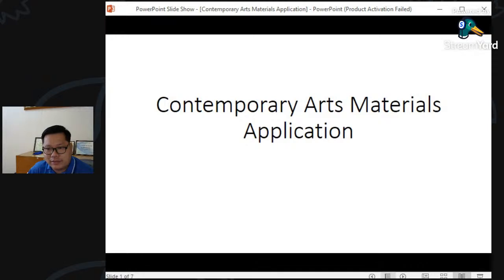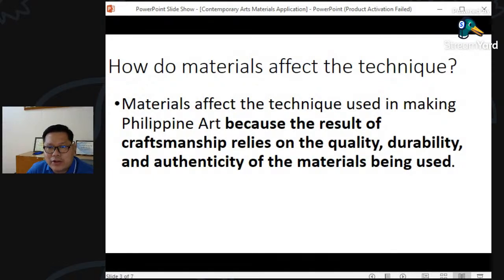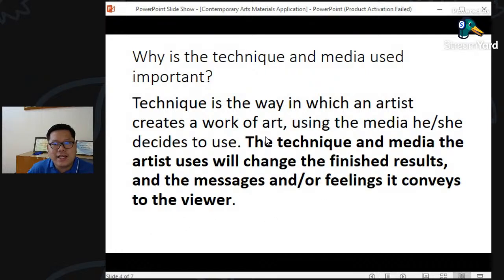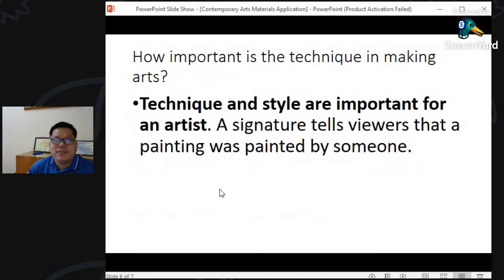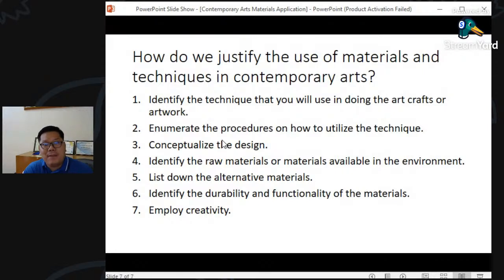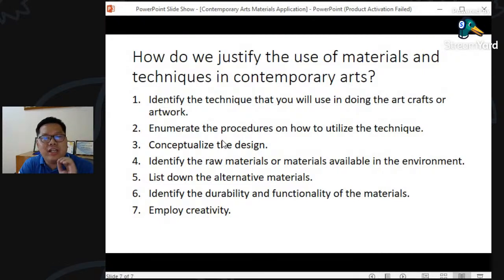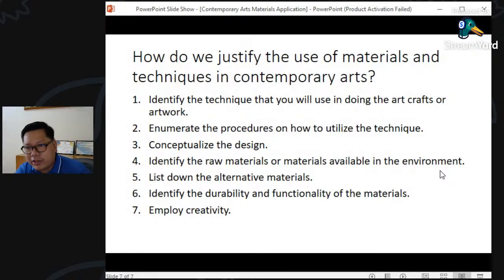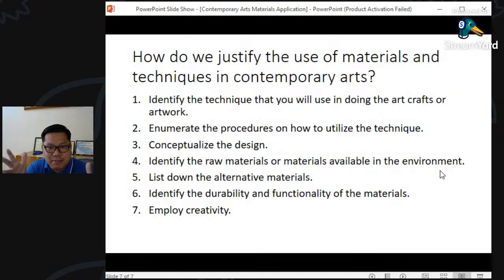Justifying raw materials and techniques in contemporary arts